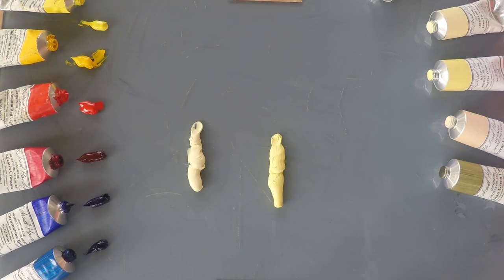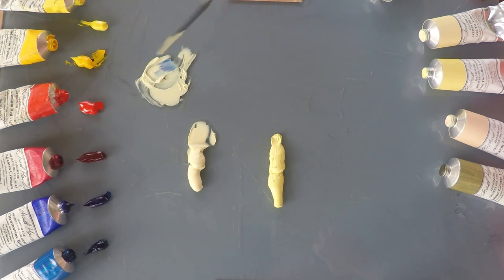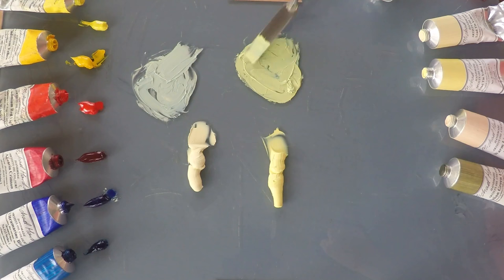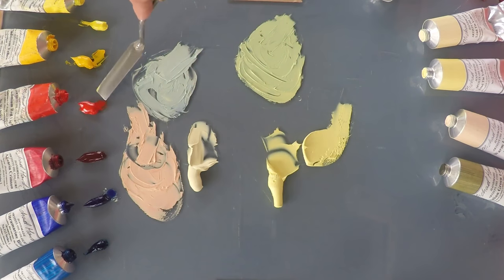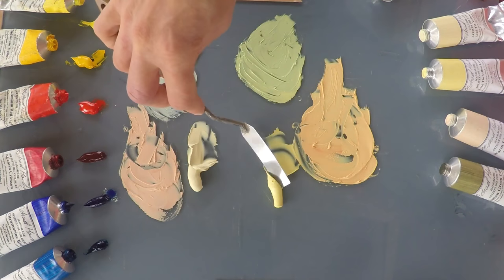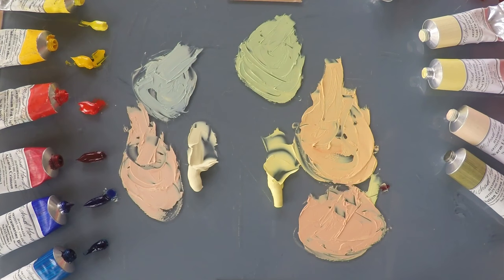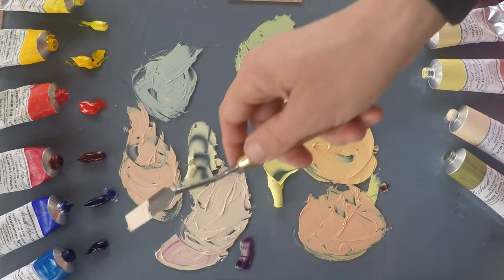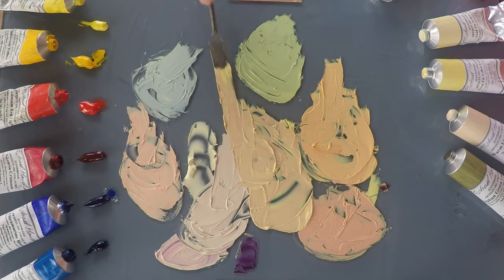Comparing Lead Tin Yellow Light and Lemon - Michael Harding Oil Colour with Vicki Norman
Experiments with Michael Harding's Lead Tin Yellow Light and Lead Tin Yellow Lemon oil colours, with British plein air artist and tutor Vicki Norman.

Lead Tin Yellow Light is a lovely, soft, subtle lemony hue which dates back many centuries. Lead Tin Yellow Lemon is a very vivid “sulphury” shade of yellow. Both versions are indispensable to those who mix flesh tones.